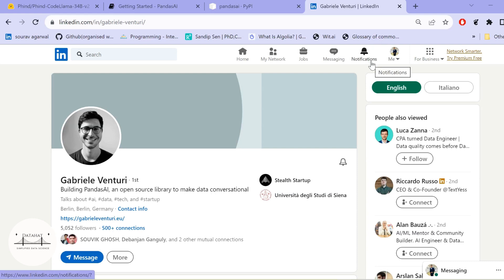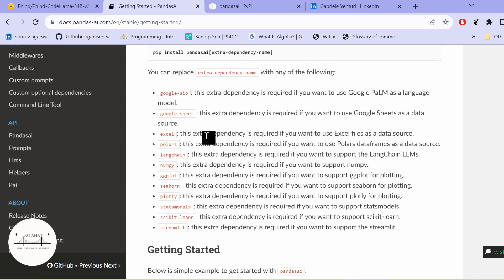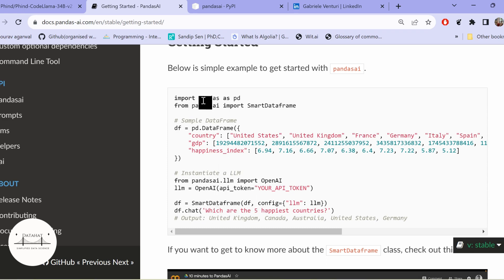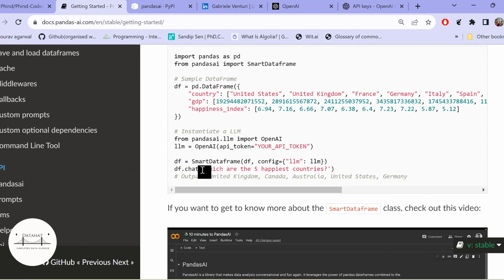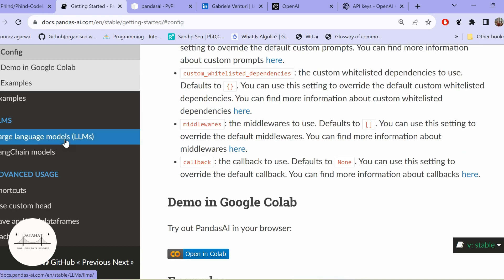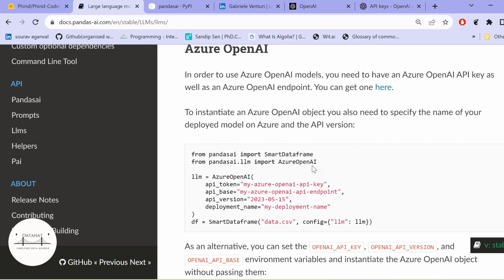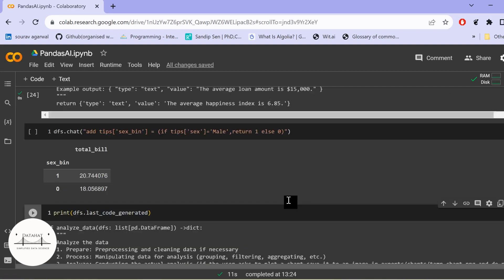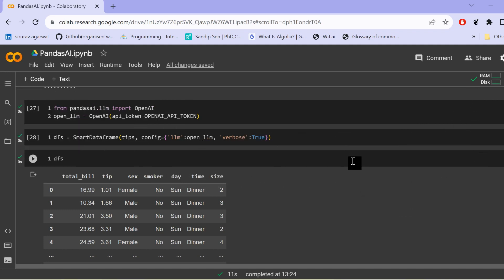Introduction to PandasAI : Generative AI for data analysis || PandasAI tutorial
Generative AI is advancing rapidly into our lives. We see numerous tools and technologies being developed using generative ai (like ChatGPT) that enhances our work

Recently, a new library came into popularity, that combines the data exploration and analysis of Pandas with conversational capabilities of generative AI

One could generate plots, perform data processing, impute missing values, generate analysis on dataframes and other structured data using simple text based conversational commands

Learn more about PandasAI in this tutorial and explore the magic

[Note: The library is still under development and is currently not very accurate with open source models]

1. kaggle: a platform to learn, practice, compete and win cash prizes

2. paperswithcode: website presenting the latest in machine learning and data science research and the code implementations

3. google colab: a platform to run code, build machine learning solutions, explore the capabilities of GPU and TPU without any hassle in setting up the environment